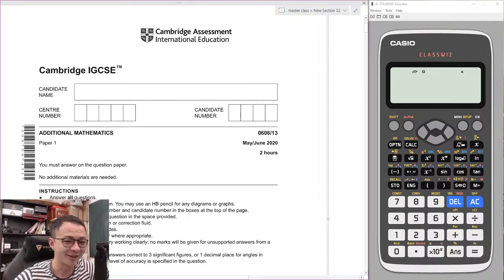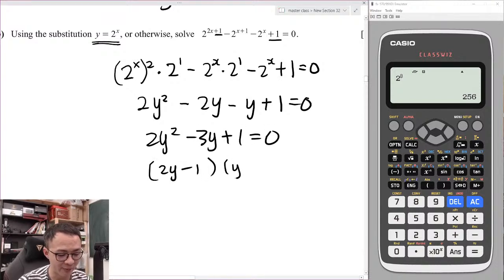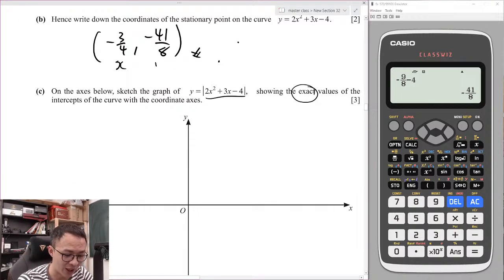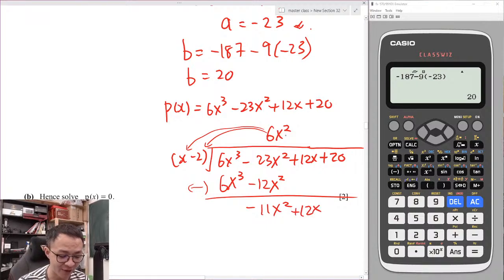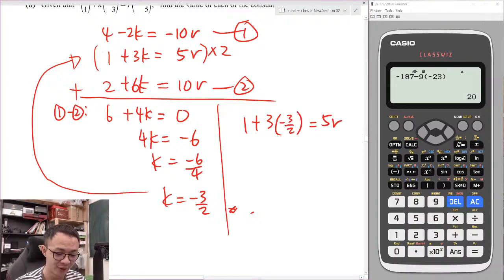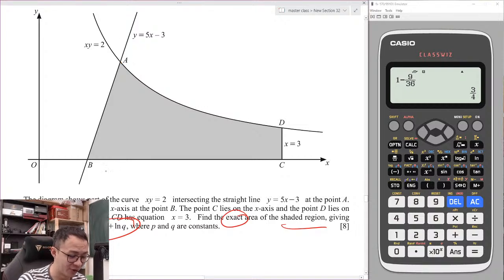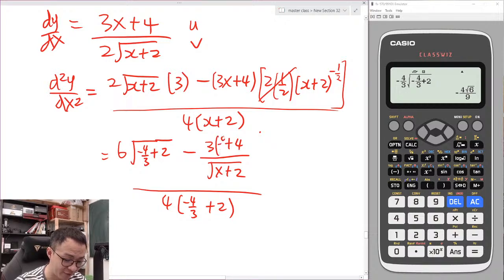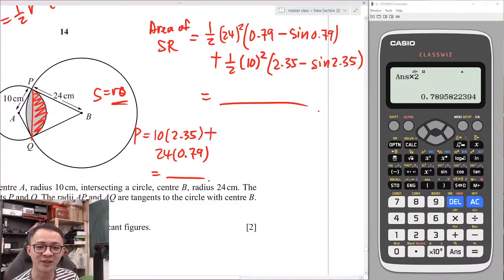IGCSE Add Math - Paper 13-2020-M/J